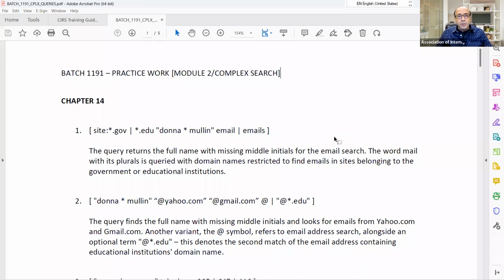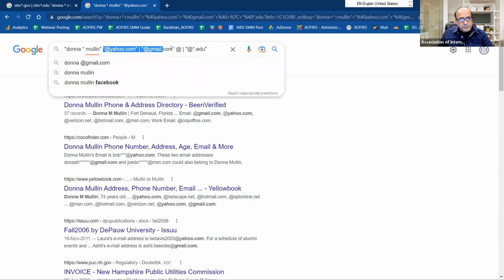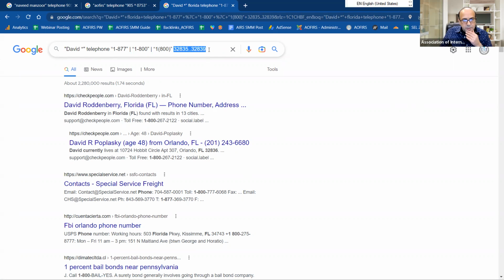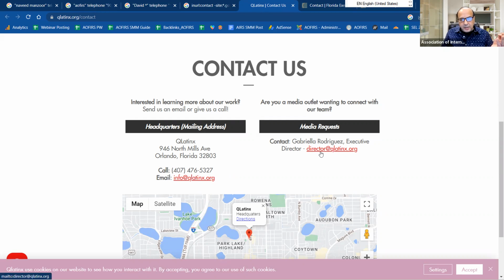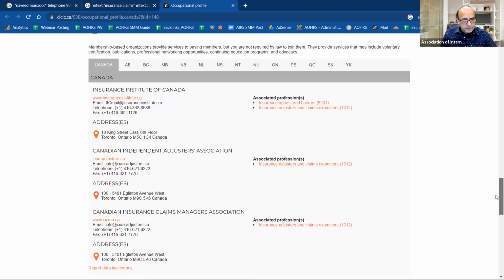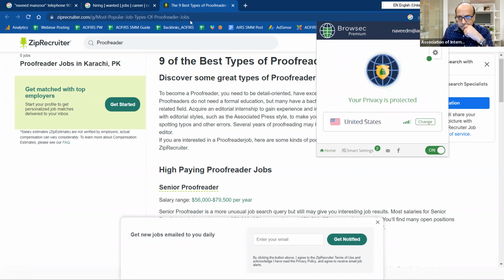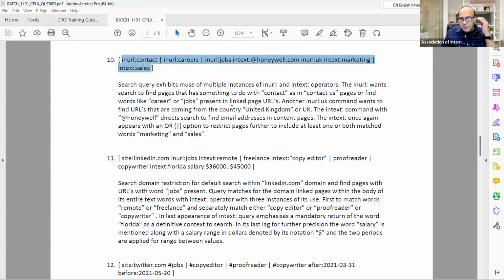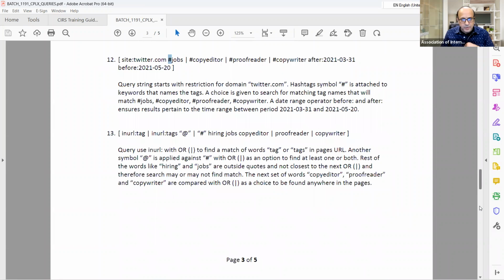CIRS Batch 1191 | Class 11 | 3rd Feb 2023 | AOFIRS